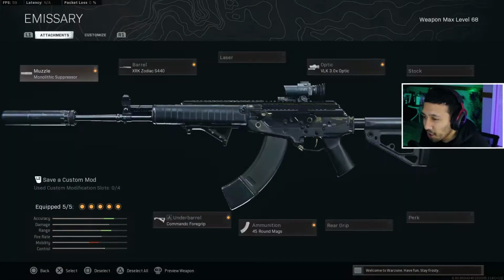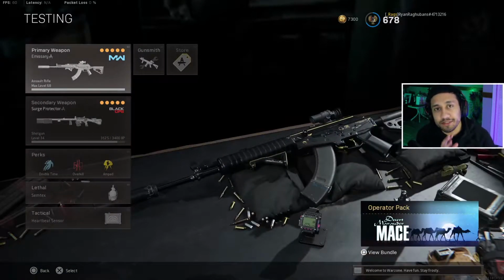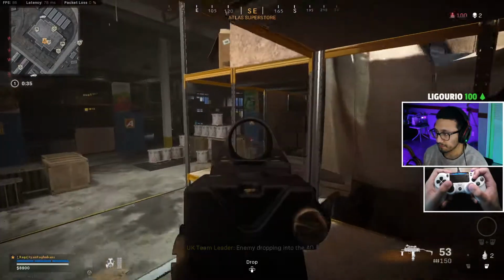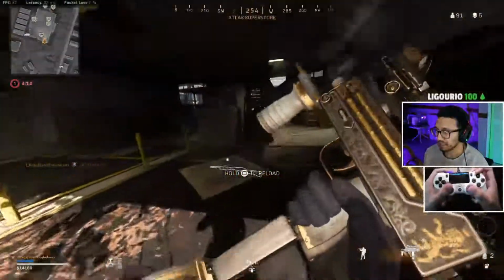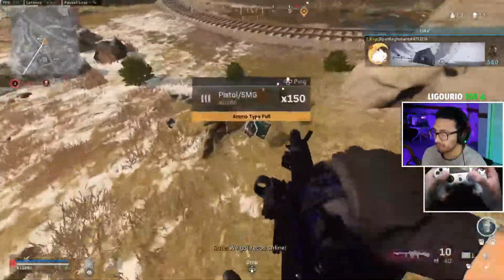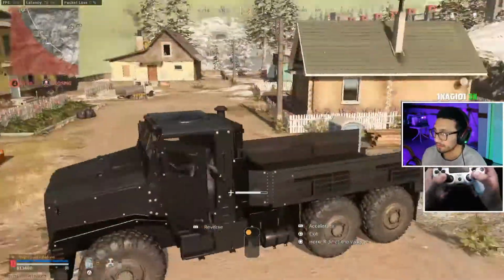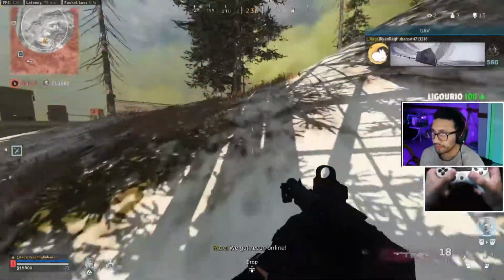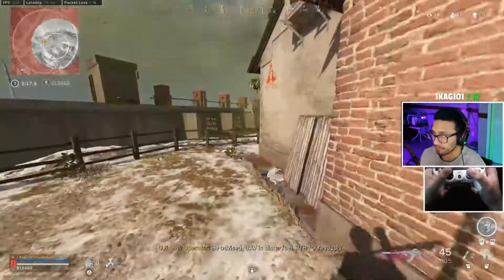The BEST SHOTGUN in WARZONE!!